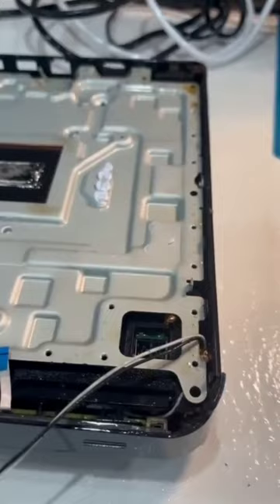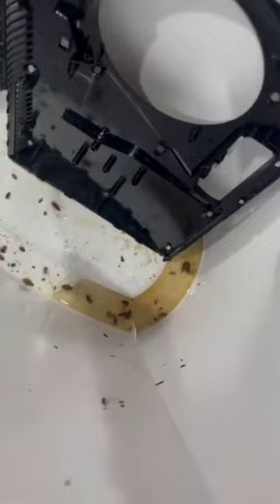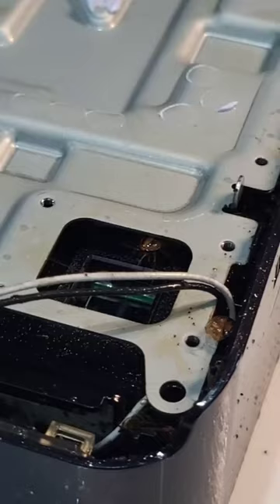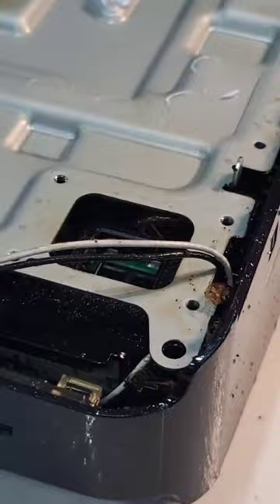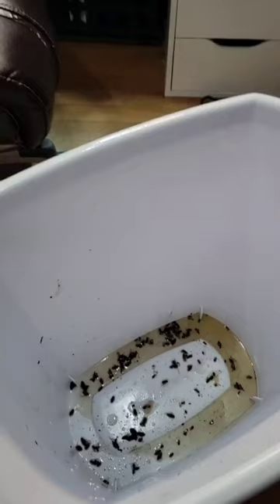The Shocking Truth About Roach Infested PS5s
Here's a shocking trust about roach infestation especially with your PS5 game system:

Cleaning a PS5 game system that has been infested by roaches takes a long time to clean out.

Sometimes when you think you got all of the roaches, there still might be some that are hidden away within the console.

When cockroaches infest gaming consoles, the internal power supply can fry them into the system's components, which can cause the console to malfunction and keep it from turning on.

To keep this from happening to your PS5 or any game system, be sure to keep the area clean around your console, place your console in an elevated area, and make sure to clean your game system regularly.